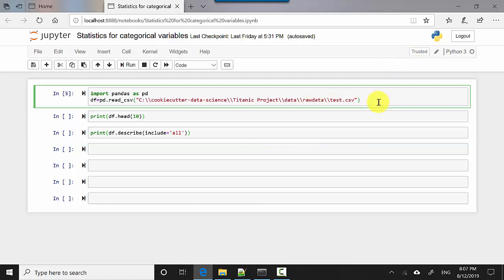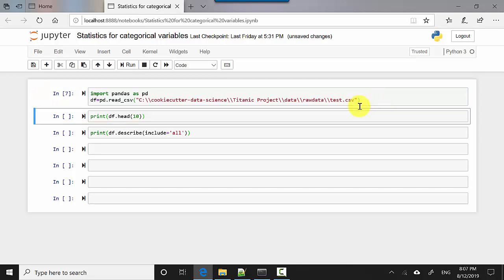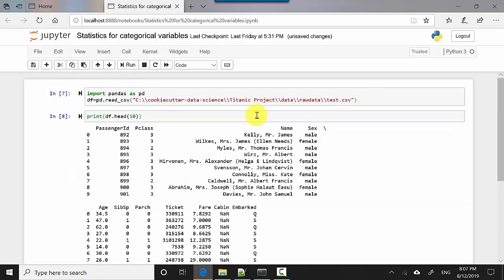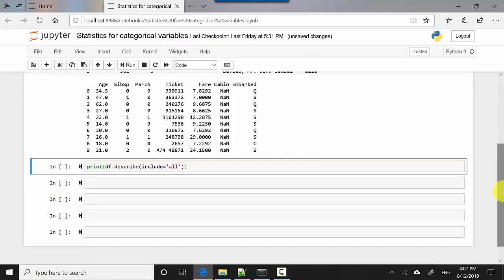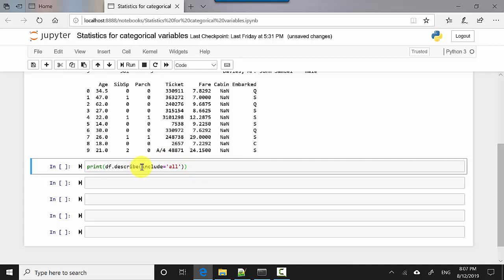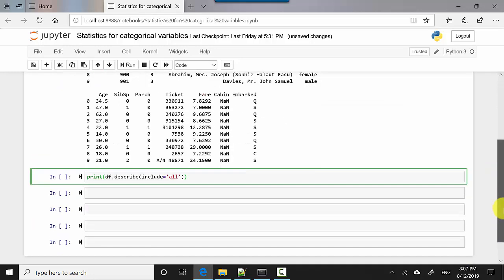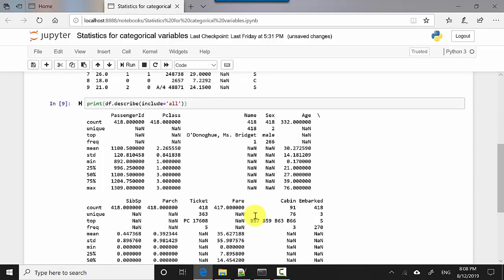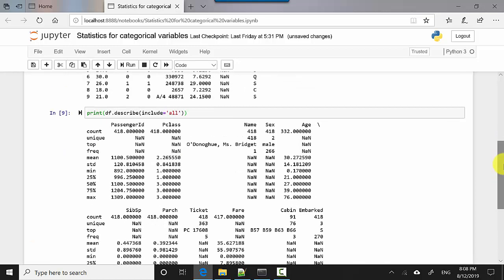Summary statistics for categorical and non categorical variables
Published on Dec 12, 2019:

In this video, we will learn about summary statistics for categorical and non categorical variables.

In the previous video, we learnt to find create a box whisker plot for a numerical feature in a data frame. We will demo the same.

File name is -box whisker plot.pynb

File name-test.csv,train.csv